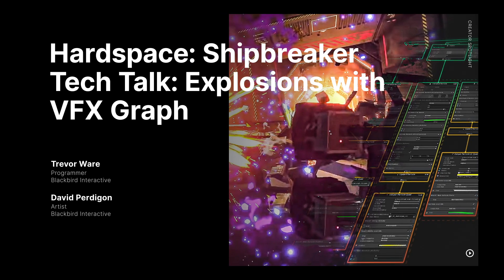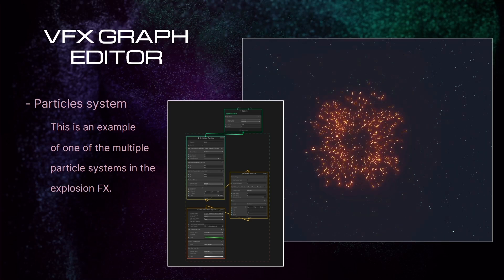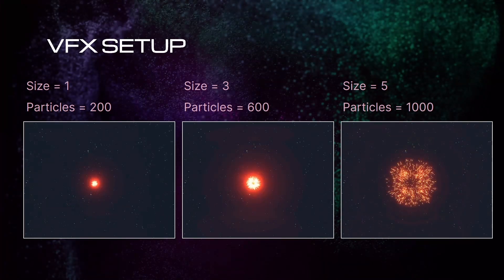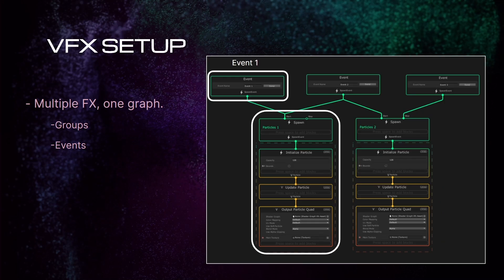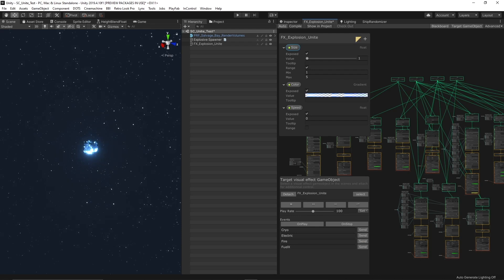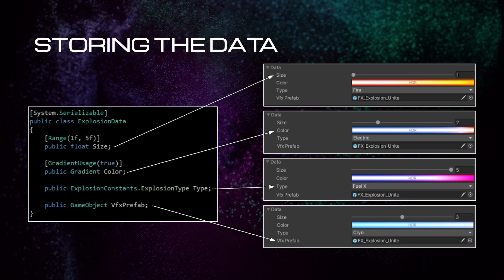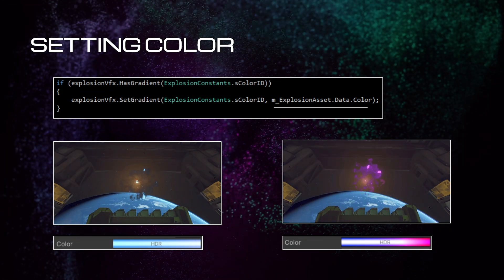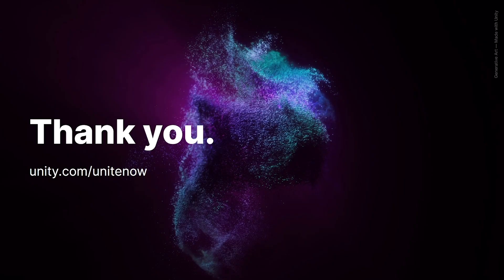Hardspace: Shipbreaker Tech Talk: Explosions with VFX Graph | Unite Now 2020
Hardspace: Shipbreaker artist David and programmer Trevor show you how they use Unity’s Visual Effect Graph to create dynamic explosions with data-driven VFX parameters. They also demonstrate how you can customize explosions for different situations.

Speakers:
Trevor Ware, Programmer (Blackbird Interactive)
David Perdigan, Artist (Blackbird Interactive)

👉 Find out more about Blackbird Interactive, the creator of Hardspace: Shipbreaker

📺 Dive into Unite Now year-round to join us for live sessions or watch sessions on-demand

📝 Did you find this video useful? Room for improvement? Complete this survey to let us know